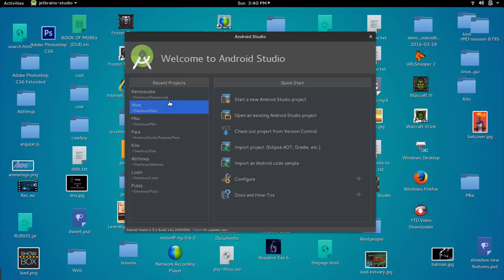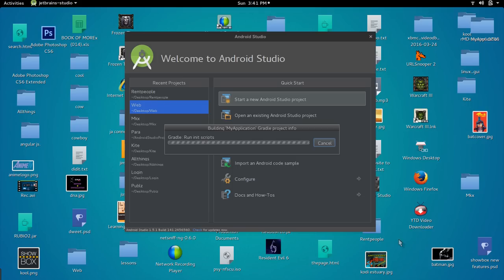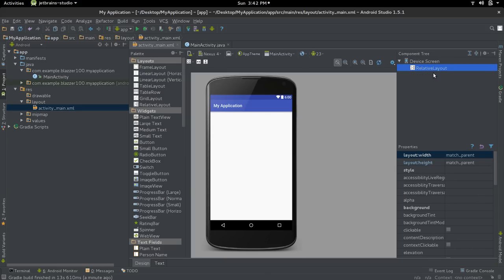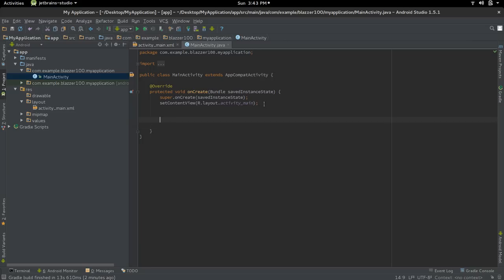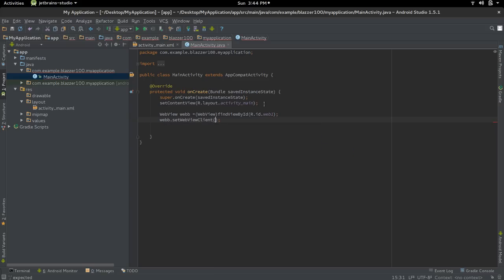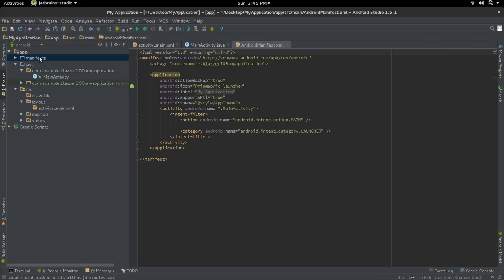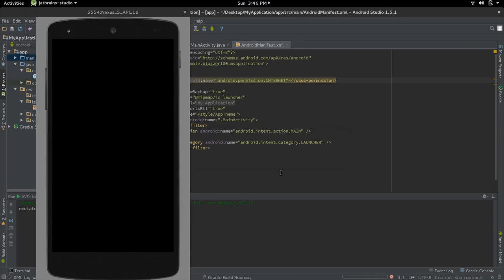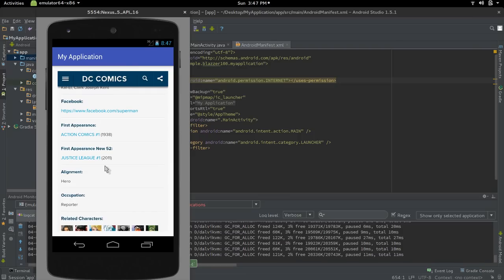Create an App (In 8 Minutes ) for your Website using Android webview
In ( ONLY 8 minutes )we will show you how to use a web view inside android studio ,that can mirror your website/or any website simply.

if your planing to do this for your website,please insure that your website is responsive so that works well